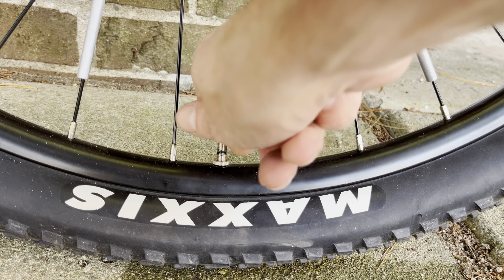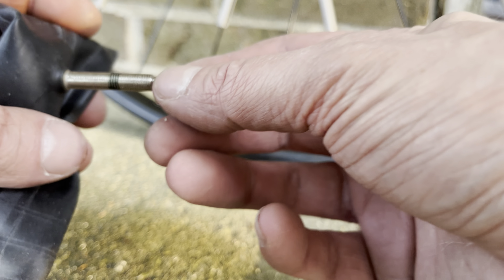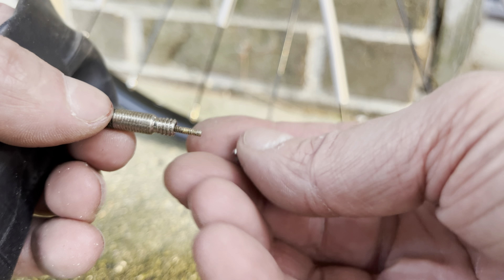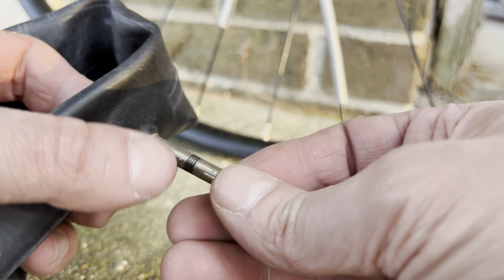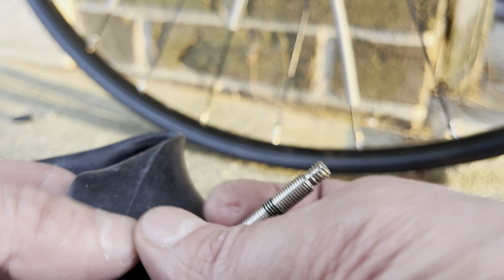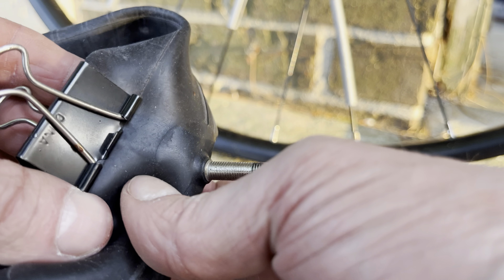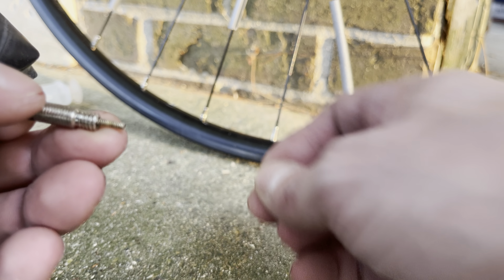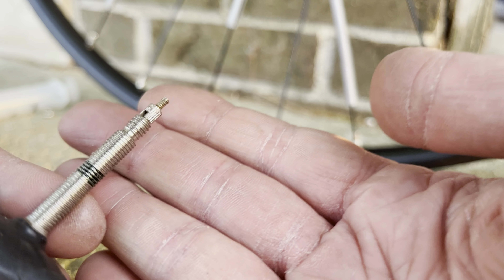How to remove Presta Valve Core (Instructions in 4K)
In this video we explain how to remove the core of a Presta valve.
The valve core does not come out completely. It can only be pushed back into the inside of the tire/tube.
After removing the tube from the rim, we use pliers to remove the nut from the top of the valve core. Now make sure the core is still completely straight. Otherwise it may be difficult to push the valve core into the tube and also to get it back out later on.